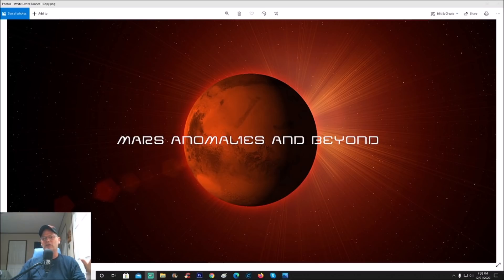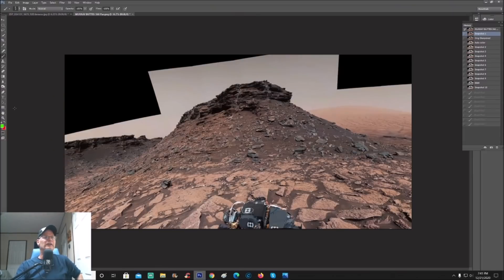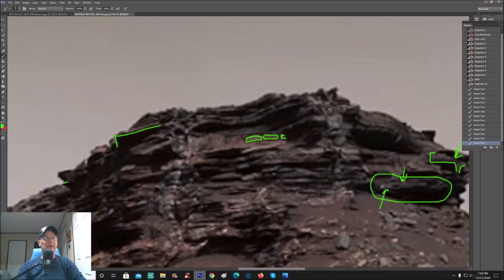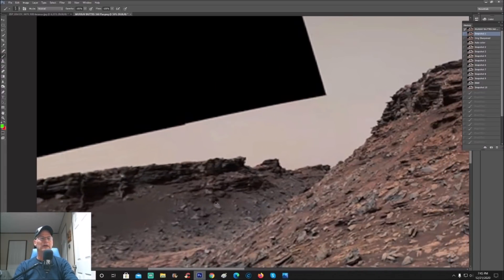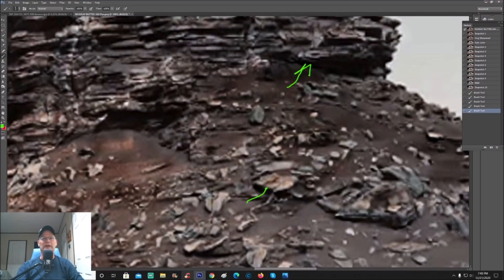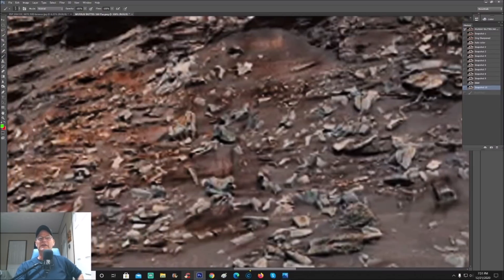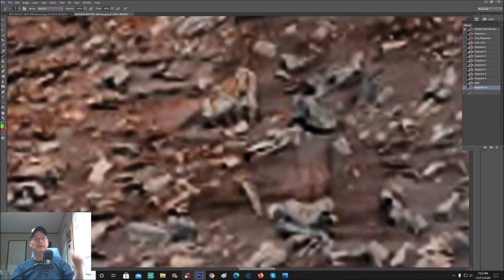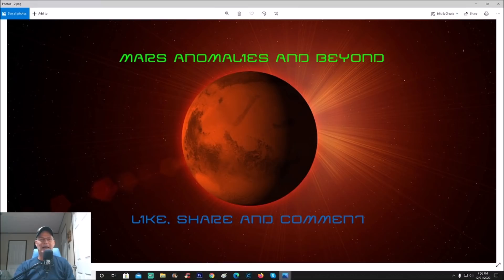Did A Past Martian Civilization Live In Hybrid Structures? ~ 12/22/2020